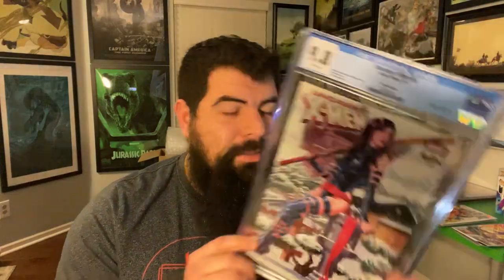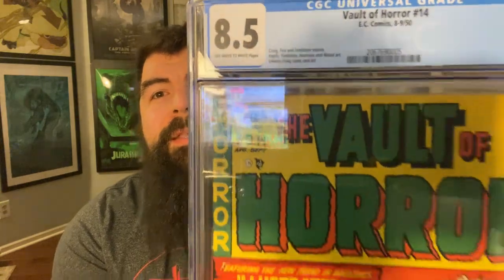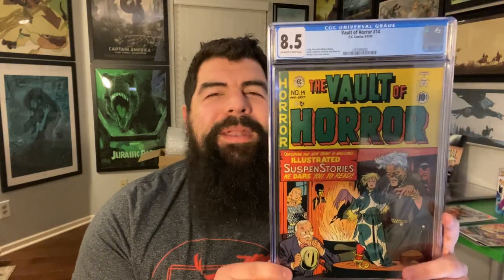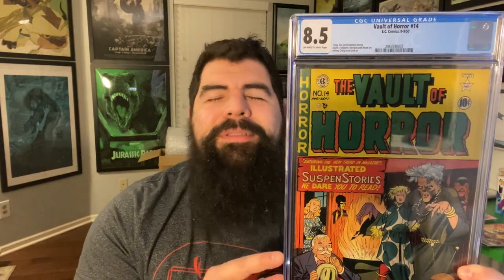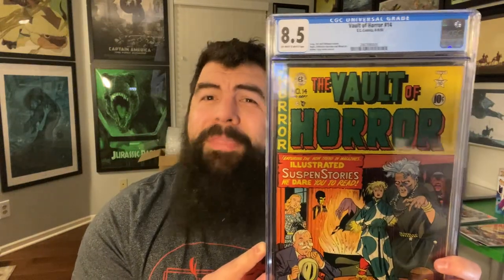Why I cracked and regraded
Wanted to make a short follow up video to my first video going over my thoughts on why I got cracked and regraded !